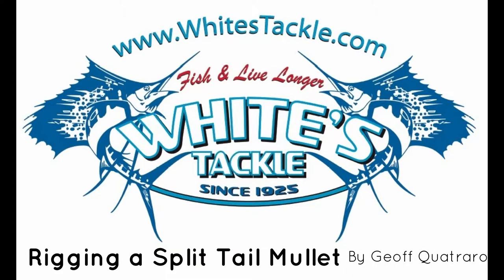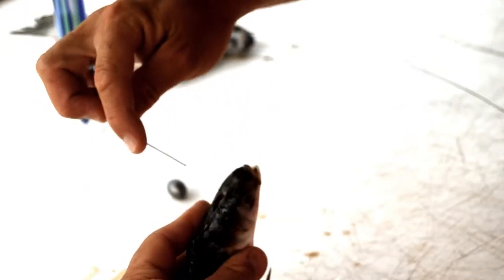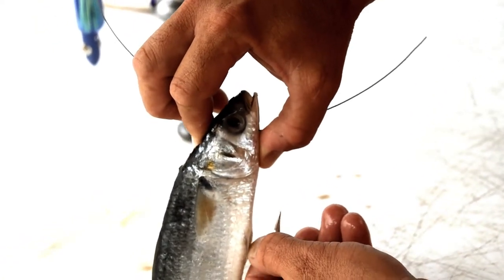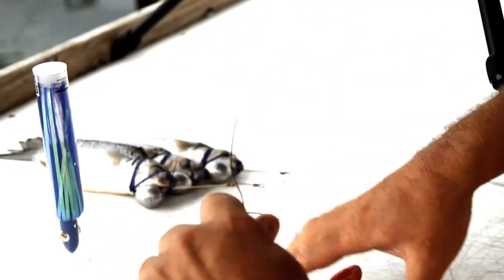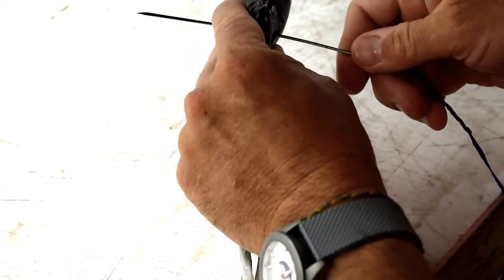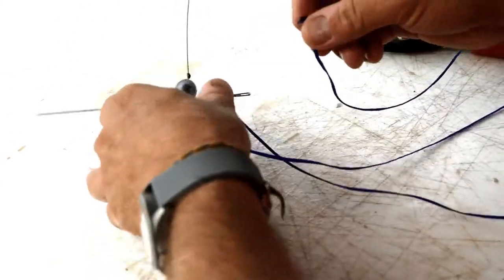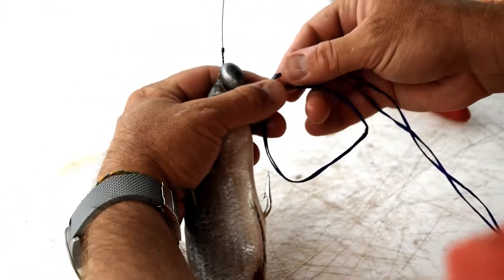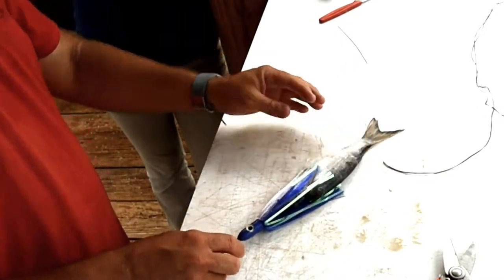How to Rig a Split Tail Mullet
Geoff Quatraro demonstrates how rig split tail mullet with a hook.